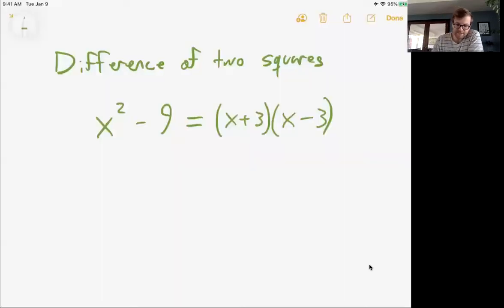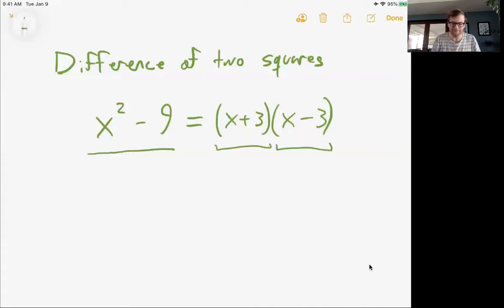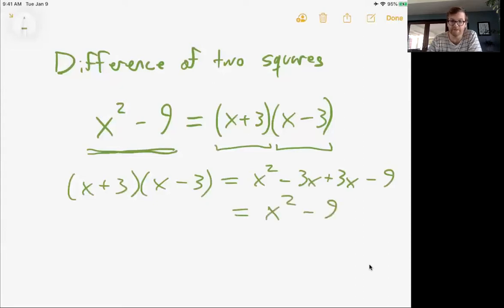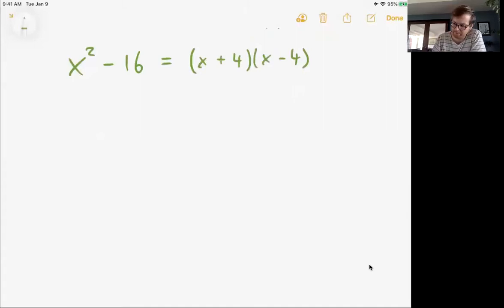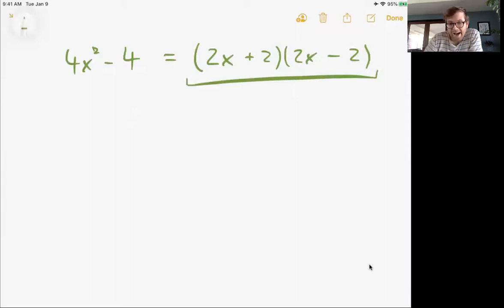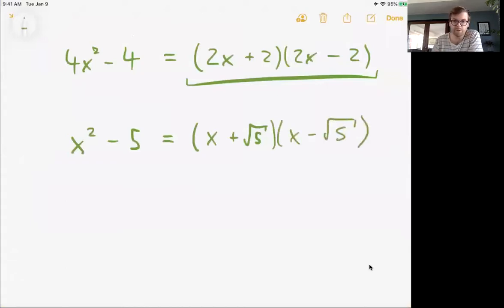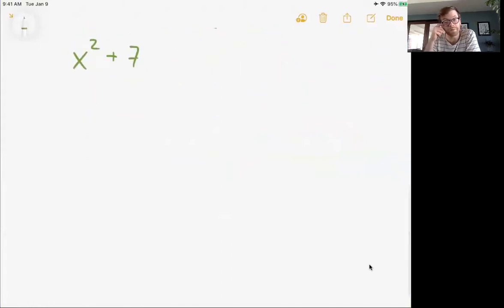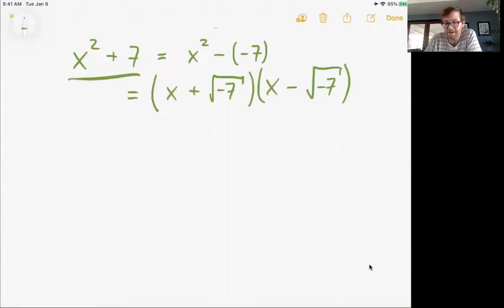Factoring Difference of two Squares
BTW, here's how it works: If I tutor you then you will get better grades with less stress. Also, if you have no money just ask your parents to pay for tutoring. They will because they love you and want you to do well in school.

The first 30 minute session is just $5! (just use the code '5BUCKS' when you sign up for it)